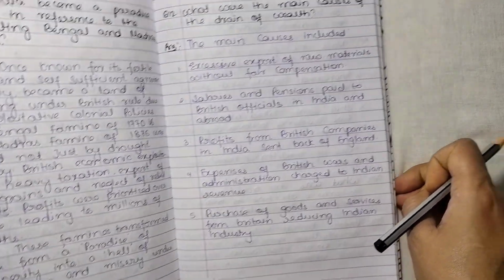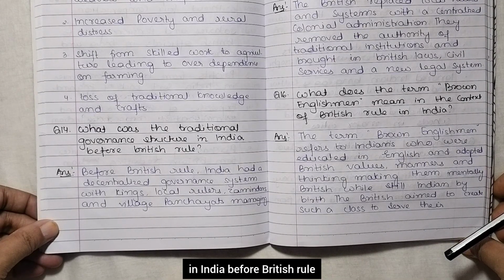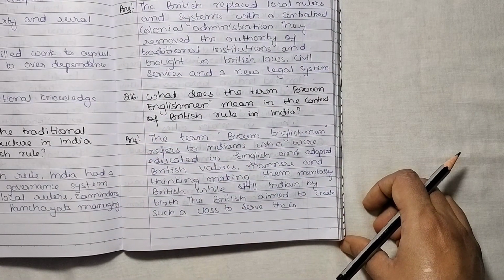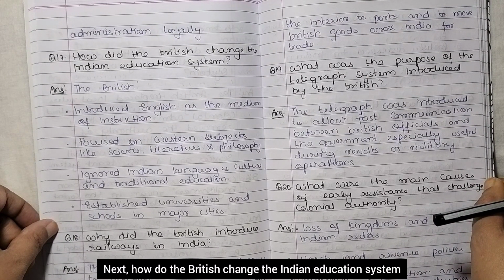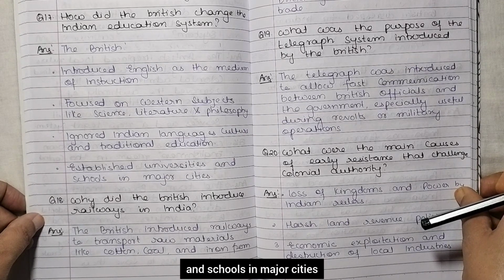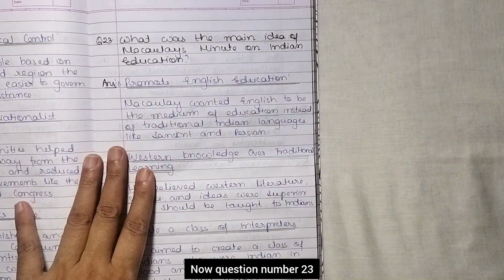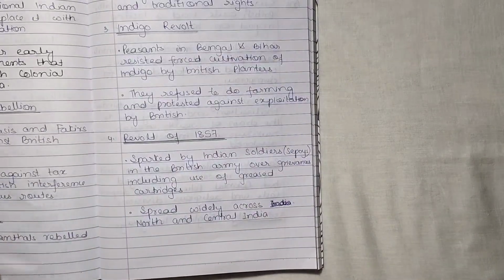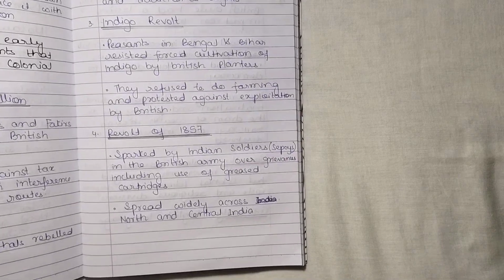Class 8 Social Science I Chapter 4 The Colonial Era in India I Important Question Answers I NCERT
Class 8 social science chapter 4 The Colonial Era in India important question answer is covered in this video.